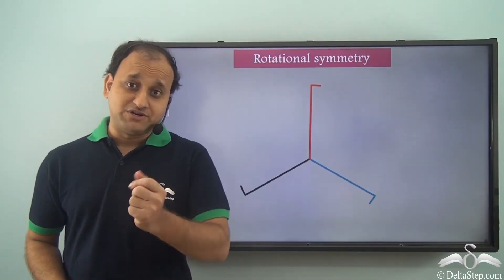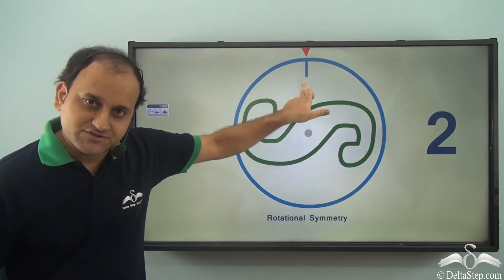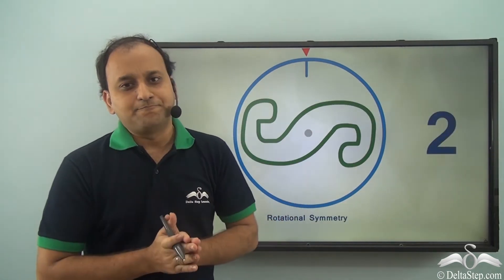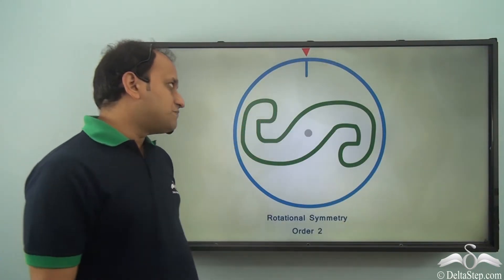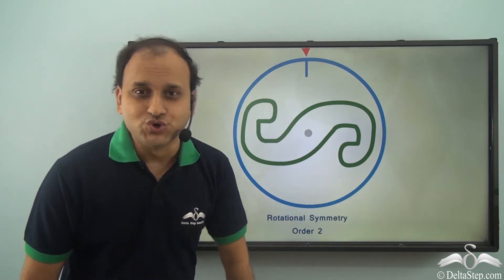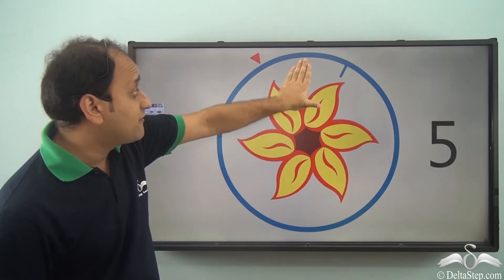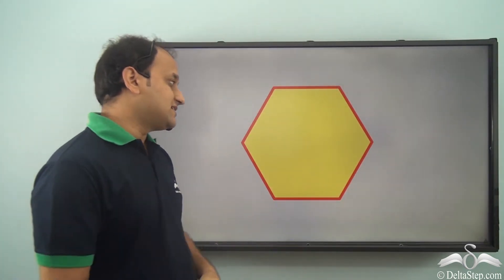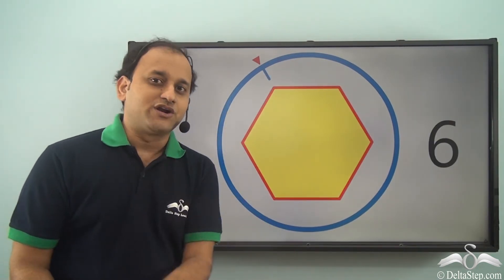Degree of rotational symmetry | Class 8 | ICSE | CBSE